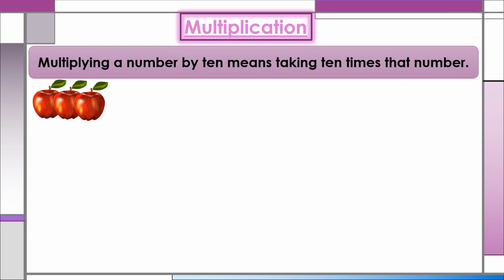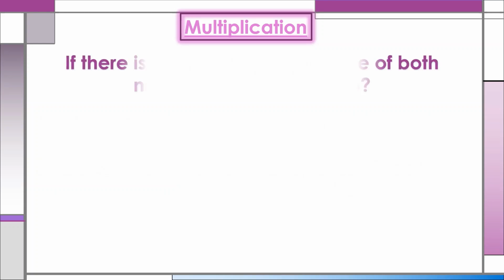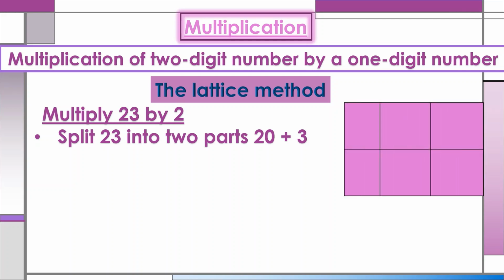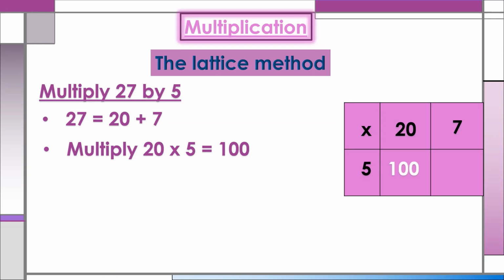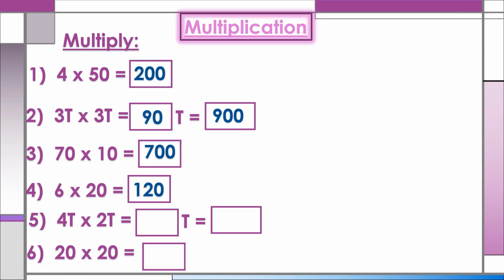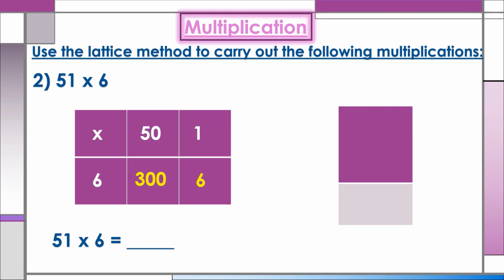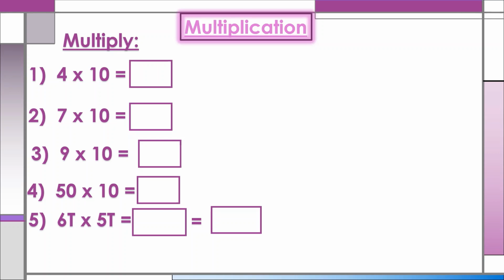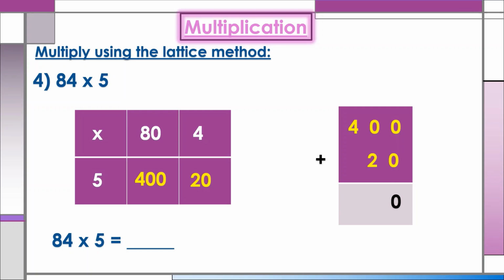std3 Multiplication by lattice method | multiplication of two digit numbers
Tech I use:

This channel is solely focused to spread knowledge about various topics which the general public is generally not aware about.

If you are eager to improve your general knowledge, then you are in the right place.

‘Edifying Insights’ believes in the convenience of its viewers. That’s the reason why all of the content is available in various formats, namely videos, articles and podcasts.

PROVIDING DEEP UNDERSTANDING !